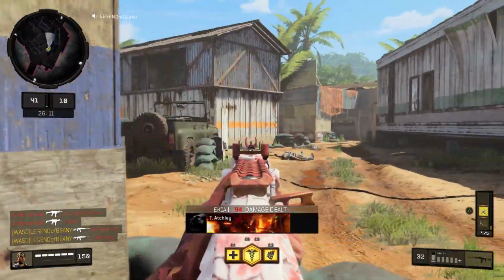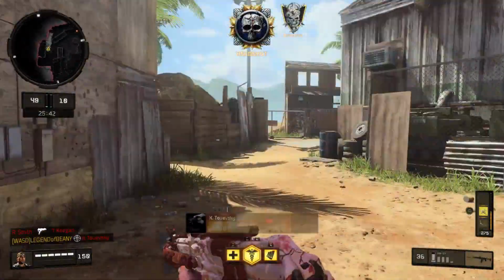(XIM APEX) A FEW THINGS THAT HAVE MADE ME A BETTER BO4 PLAYER.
IF YOU WOULD LIKE MORE OF THESE KIND OF VIDEOS LET ME KNOW! CHEERS!